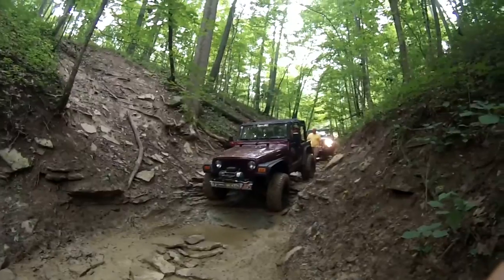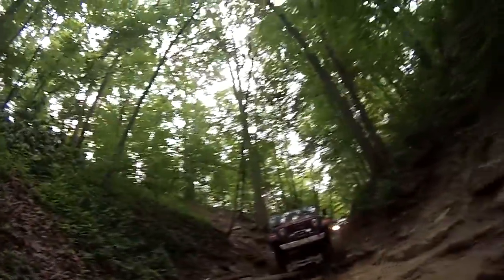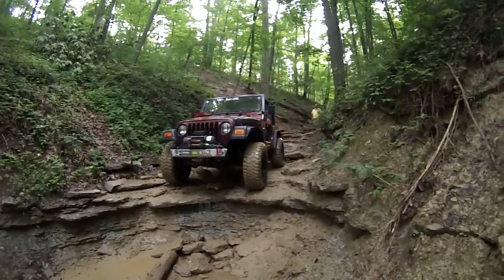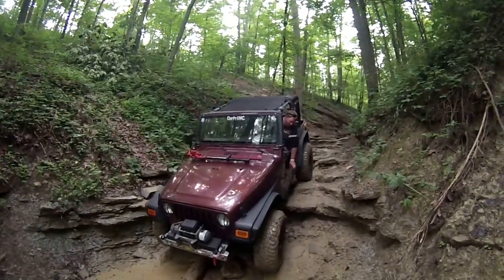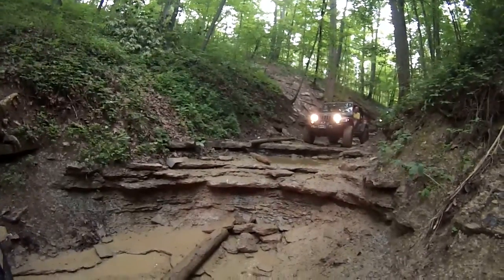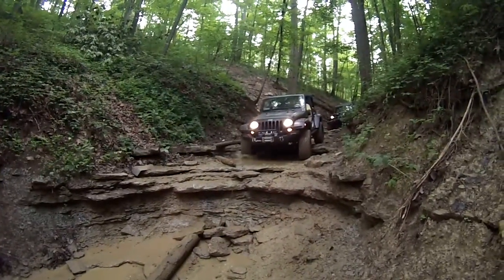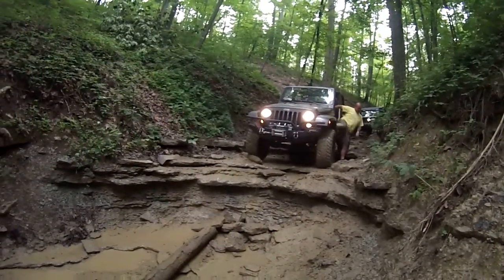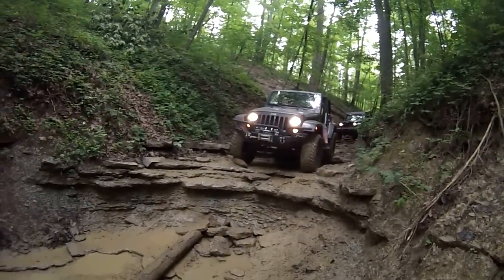TJ and Jks coming down the creek bed @ Haspin 7 5 15 HD